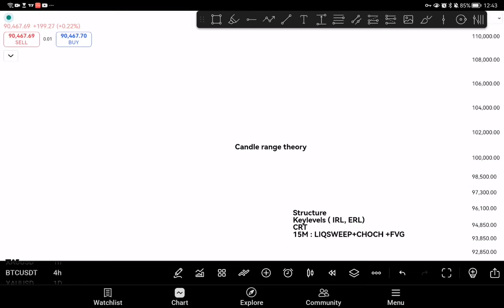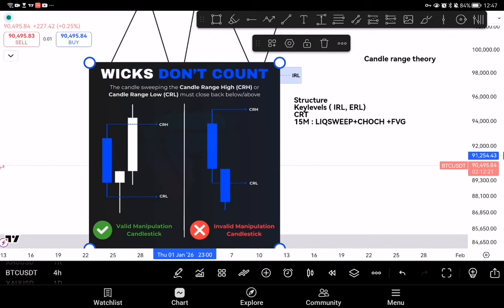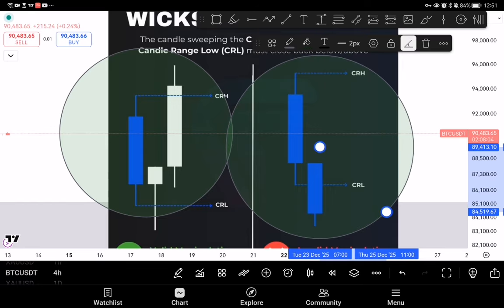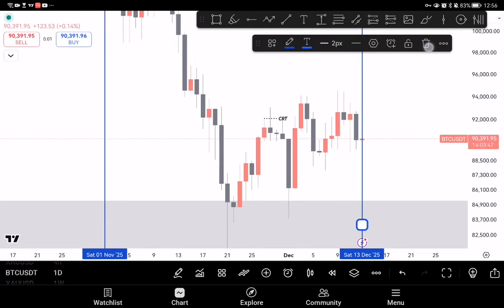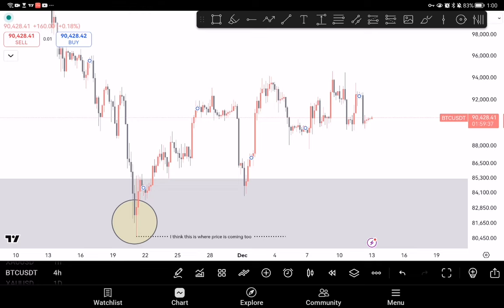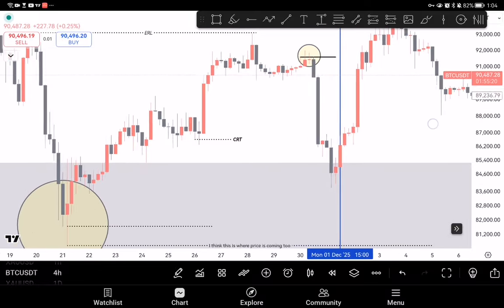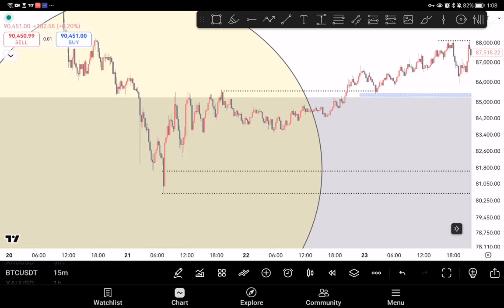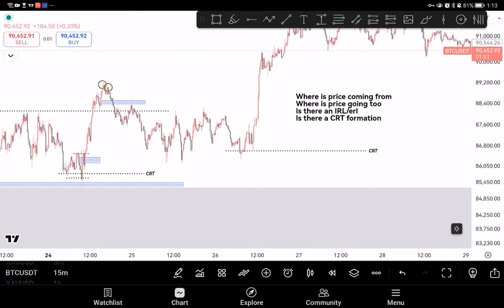HOW TO TRADE CRT (CANDLE RANGE THEORY) STEP BY STEP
hey guys in this video I want to share how I trade the candle range theory step by step hope you find value in this forex